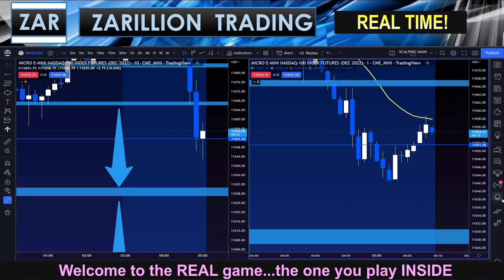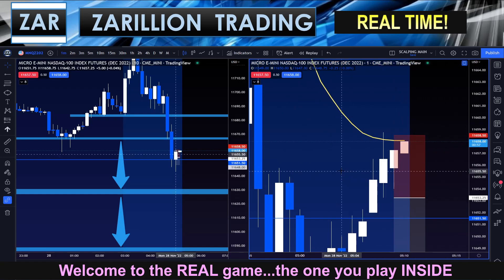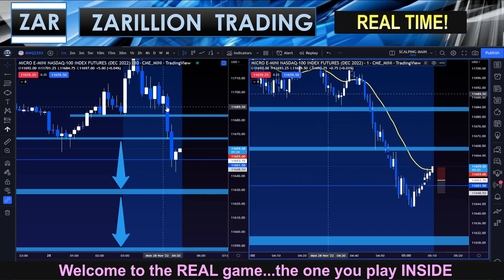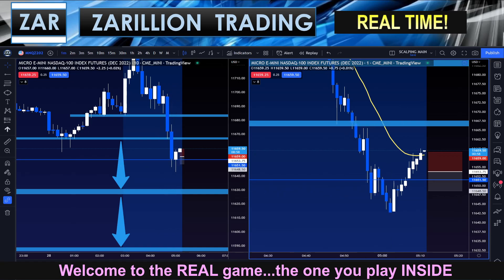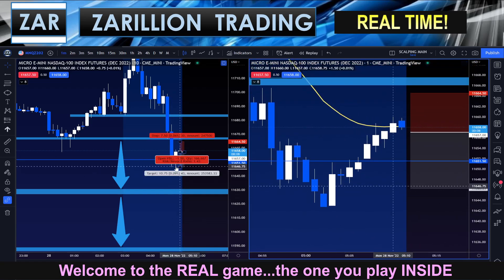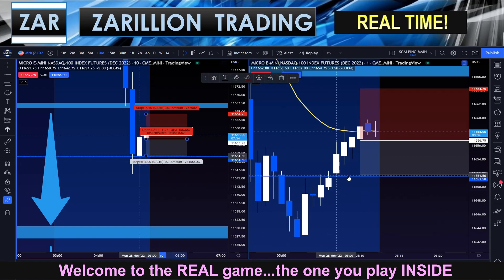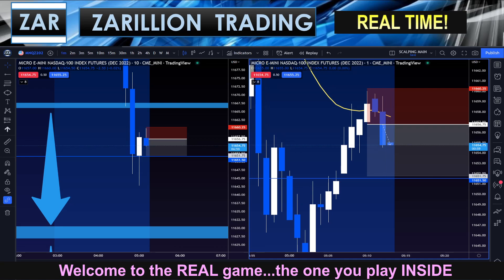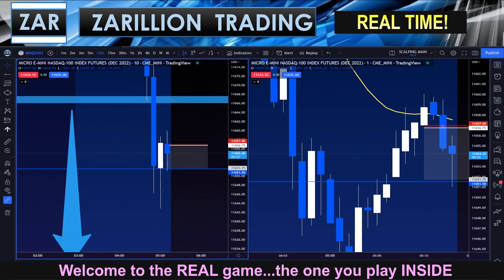+5.00 POINT WIN! TRADE MGMT CLINIC!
4-MINUTE MASTERCLASS ON DYNAMIC STOP SHIFTING!

The opinions expressed by Zarillion Trading in any format – whether in a written report, newsletter, email correspondence, blog entry, tweet, article, video, podcast, or any material posted on the firm’s website - are based upon a methodology that examines the past (and present) trading patterns and trends of a security, financial instrument, commodity or currency using various technical (and other) indicators in an effort to forecast future price movements. Zarillion Trading makes no guarantees as to the accuracy, thoroughness or quality of the tools and indicators used, or the information presented, and accepts no responsibility for errors or omissions. Zarillion Trading may engage in trading the strategies and/or hold positions in the securities, financial instruments, commodities or currencies discussed in this report and may abandon such trading strategies or unwind such positions at any time without notice. The securities mentioned in any form, while communicating with followers, viewers or clients, may not be suitable for all types of investors. The analysis and related commentary and ideas presented by Zarillion Trading does not take into account the investment objectives, financial situation, risk tolerance or specific needs of any particular person. Recipients of any information or material from Zarillion Trading should consider this information as a single factor in making an investment decision and should not rely solely on the trading or investing ideas contained therein, if any, as a substitute for the exercise of independent judgment of the merits and risks of investments. Before making a trading or investment decision with respect to any security discussed in the material of Zarillion Trading, the recipient should consider whether such an investment is appropriate given the recipient's particular investment needs, objectives and financial circumstances. Zarillion Trading strongly recommends that, prior to acting on any of the trading ideas or principles discussed in any format, clients and viewers should contact their investment adviser in order to discuss their particular circumstances. Past performance is not a guarantee of future results, and no representation or warranty, express or implied, is made regarding future performance of any security mentioned in any format – whether written, digital, audio or video. The prices of the securities mentioned by Zarillion Trading, and the income they produce, may fluctuate and/or be adversely affected by exchange rates, and investors may realize losses on investments in such securities, including the total loss of investment principal. Zarillion Trading accepts no liability or responsibility for any loss arising from the use of information contained in any of its reports, emails, media postings, podcasts, videos or discussions. Information, opinions and statistical data contained in the educational materials of Zarillion Trading, were obtained or derived from sources believed to be reliable, but Zarillion Trading does not represent that any such information, opinion or statistical data is accurate or complete and they should not be relied upon as such. At no time does any written or spoken material produced by Zarillion Trading, constitute legal, accounting or tax advice. All forms of investment have potential tax or legal implications, and clients should consult with their own independent tax and/or legal advisers on these matters.